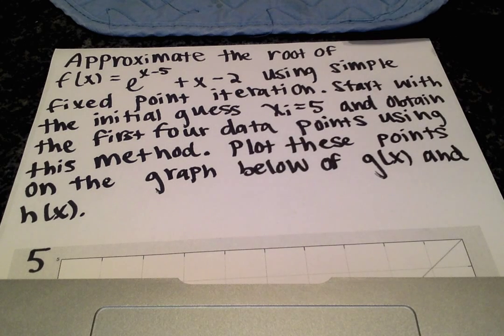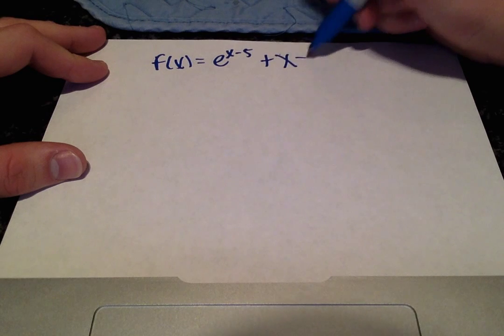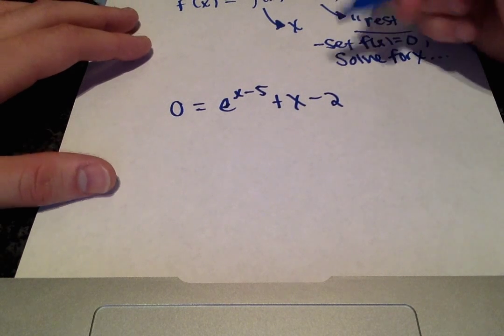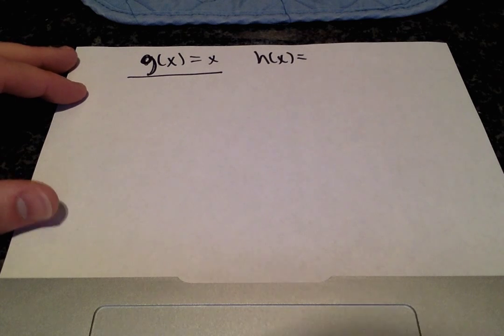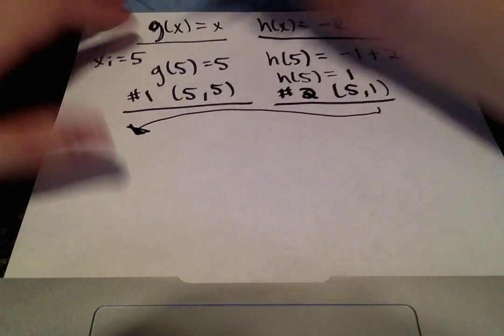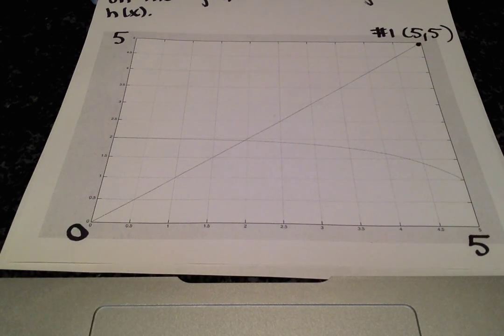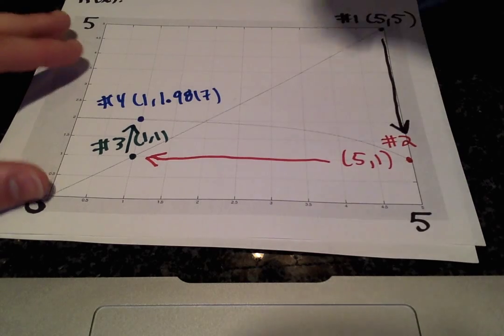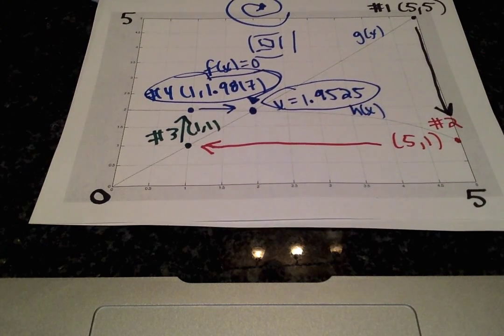Simple Fixed Point Iteration Example 2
Here is another example of simple fixed point iteration.